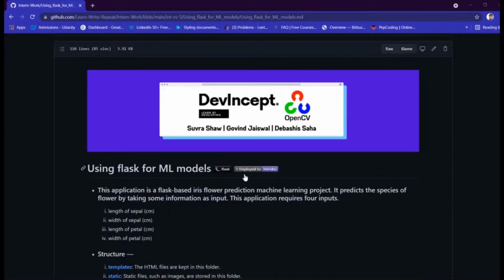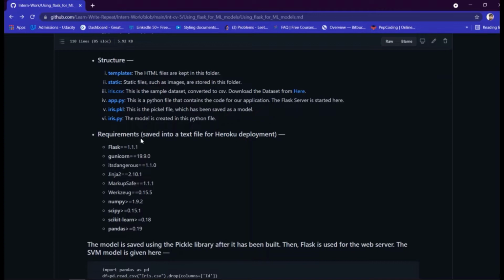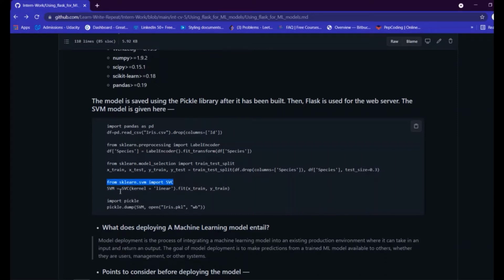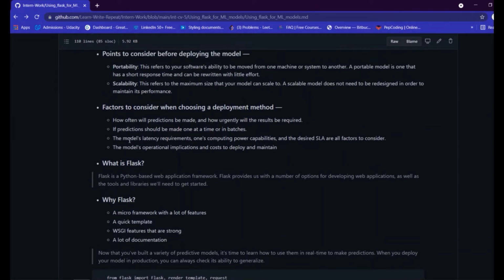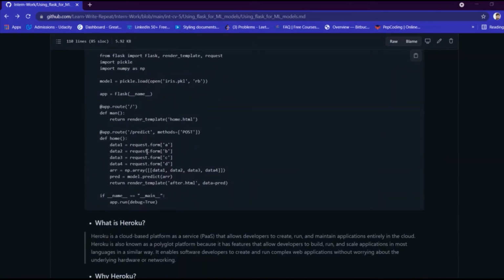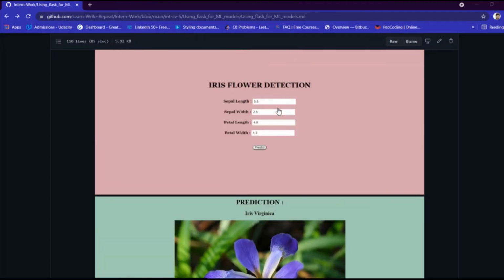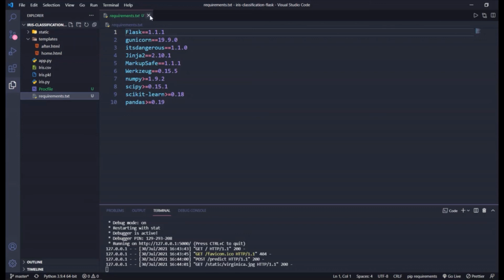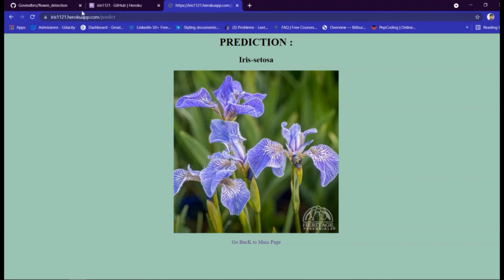Iris Flower Detection using FLASK | OpenCV | DevIncept